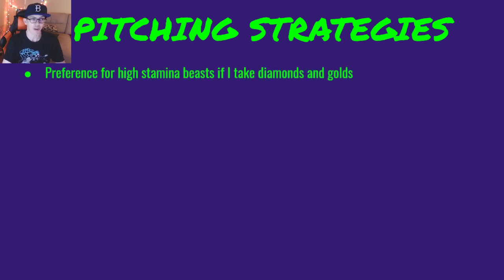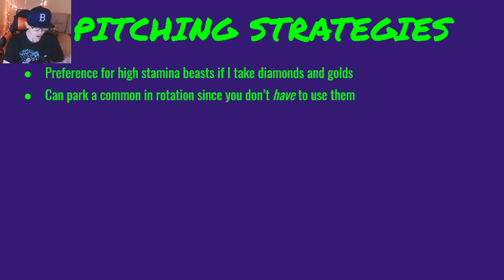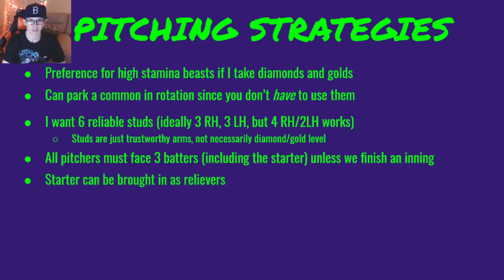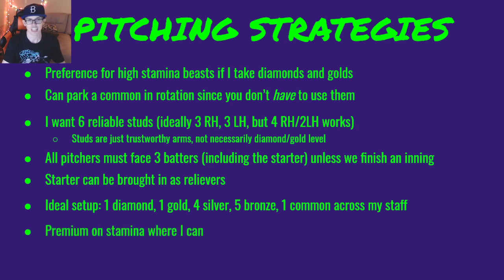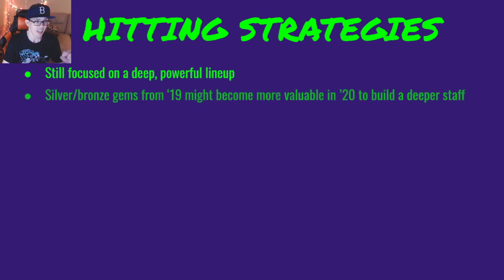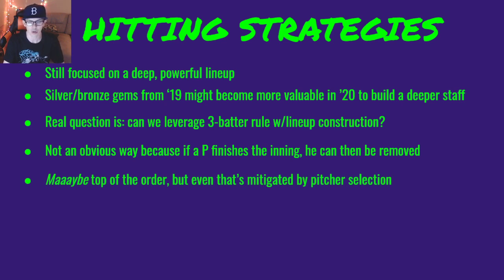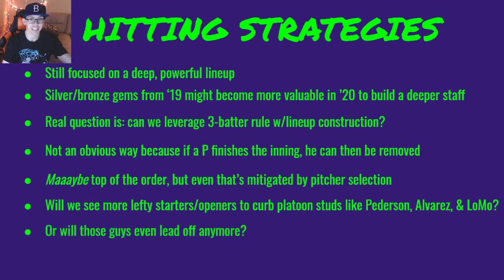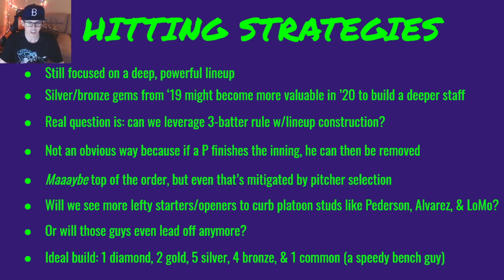New Battle Royale Strategies for MLB The Show 20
Discussing my thoughts on how the new rules in MLB The Show 20 will affect the Battle Royale game mode